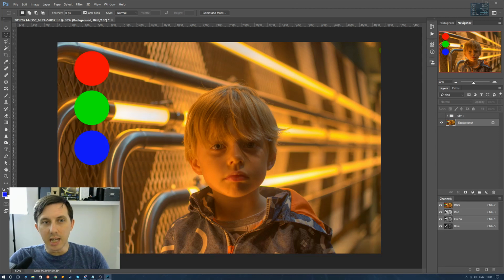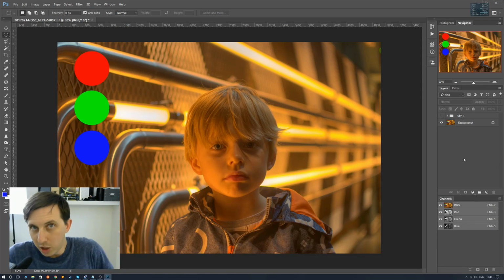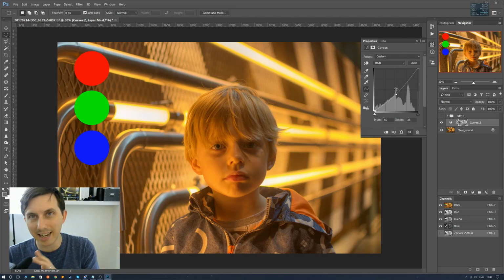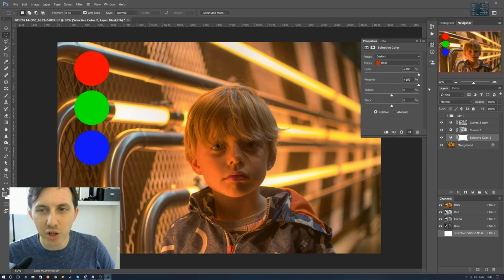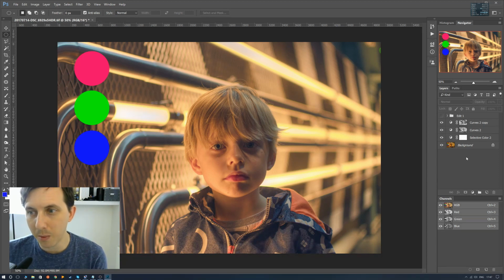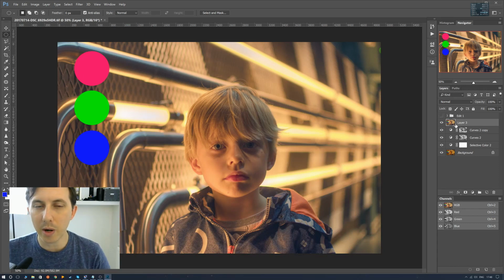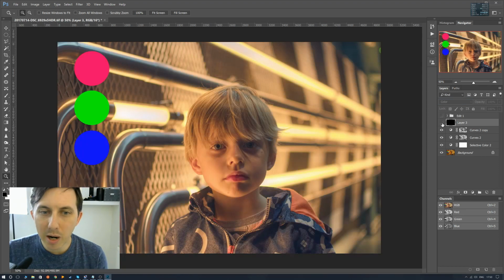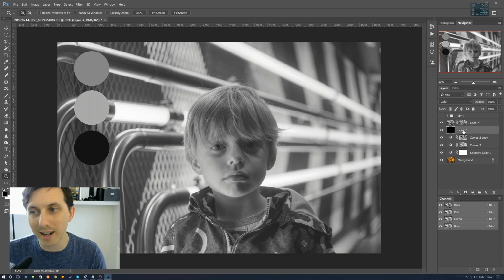Photoshop Curves and Selective color, easy and powerful retouch for your images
Master the use of color channels and adjustment layers to quickly and easily work on your images!